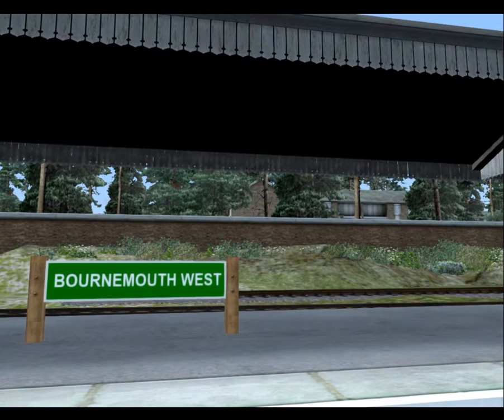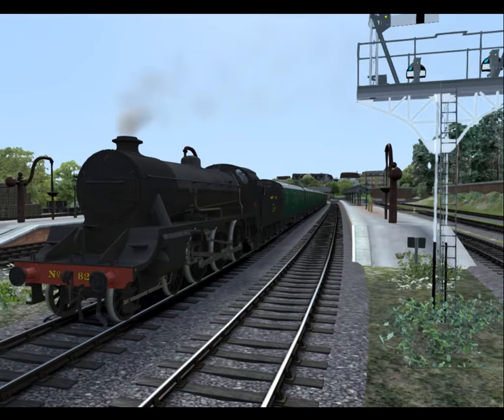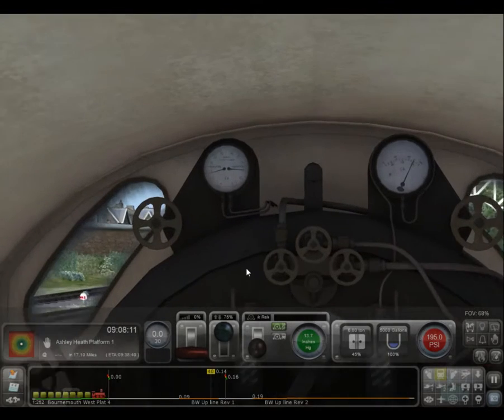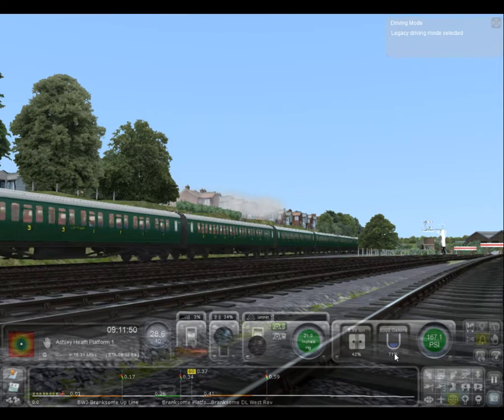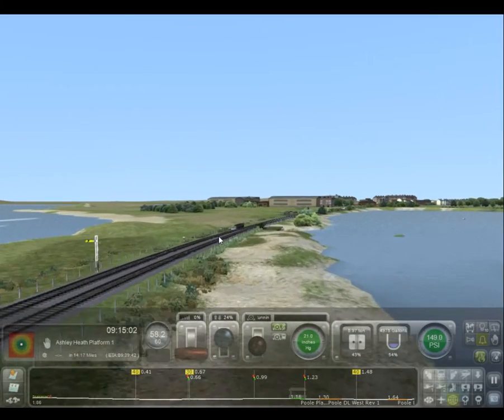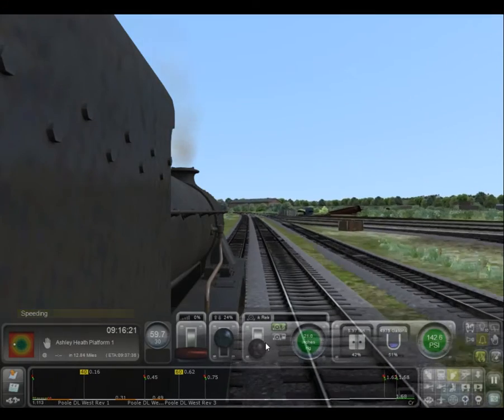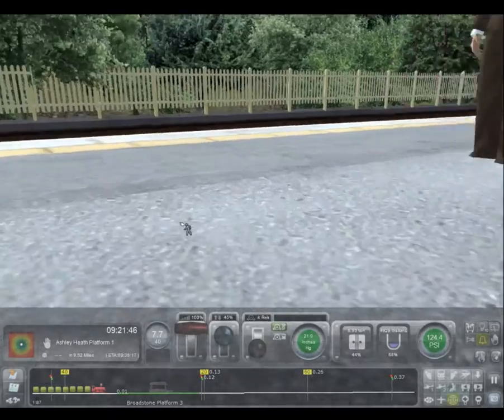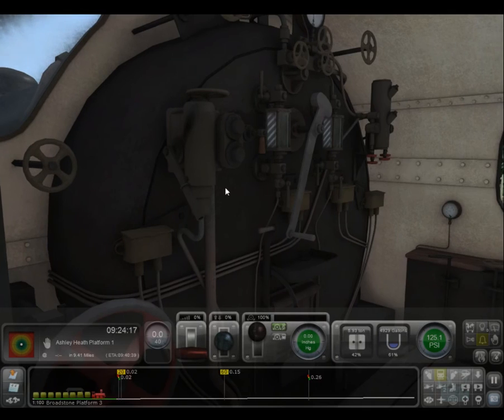Bossman Games S15 Review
Trying out the newly release Bossman Game SR S15.